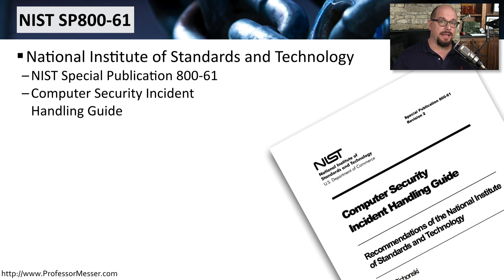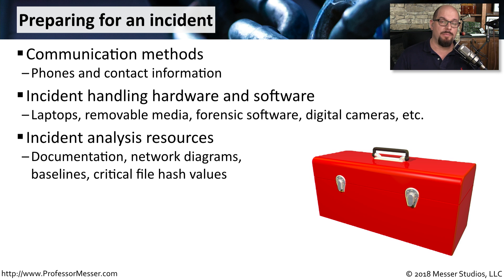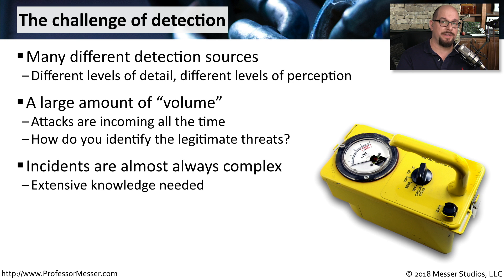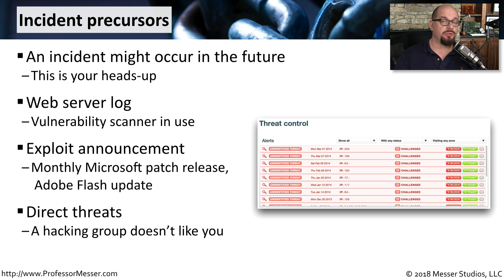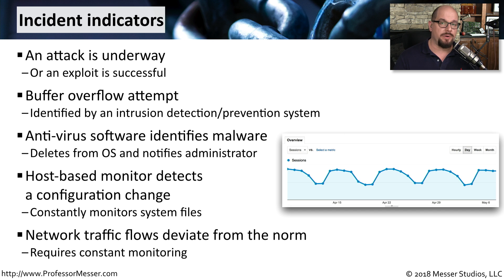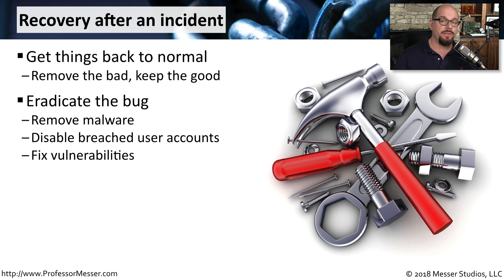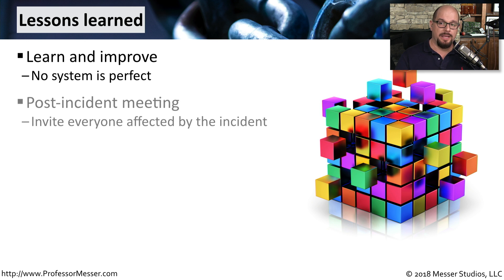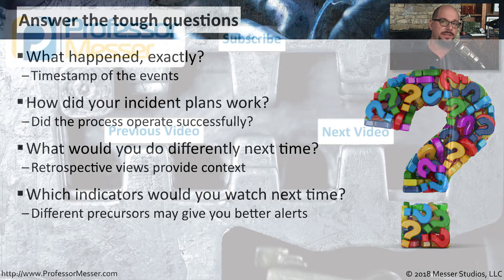Incident Response Process - CompTIA Security+ SY0-501 - 5.4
What processes should you have in place before, during, and after a security incident? In this video, you’ll learn about the processes you can follow to help detect, contain, and resolve a security incident.